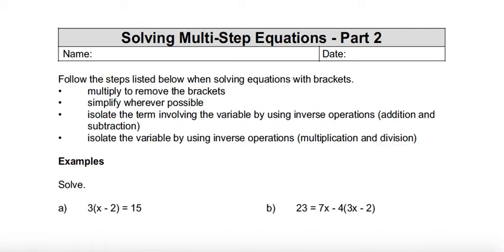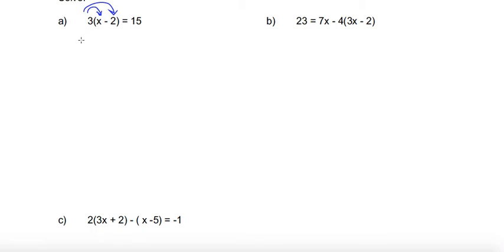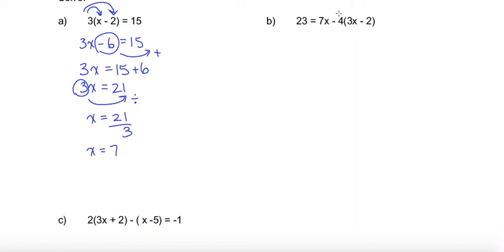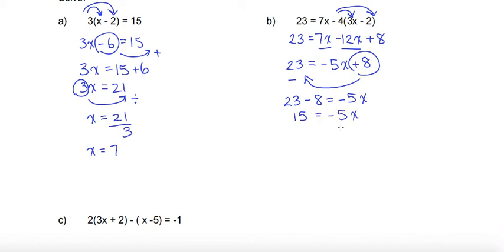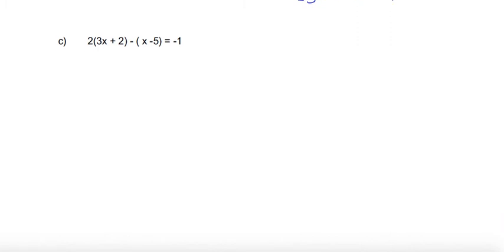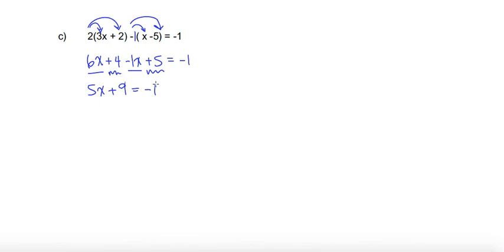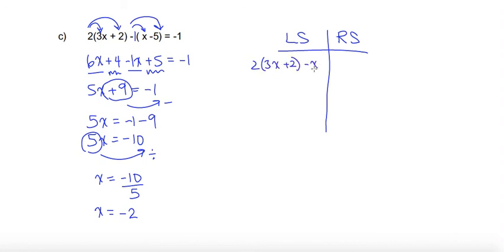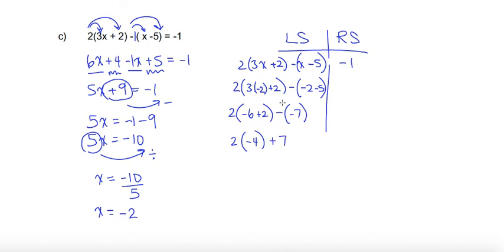Solving Multi Step Equations Part II